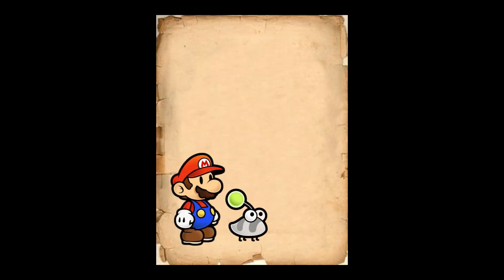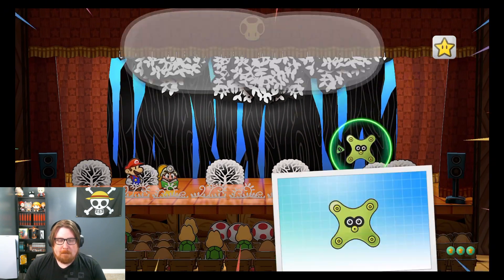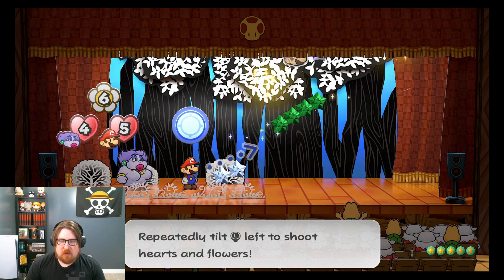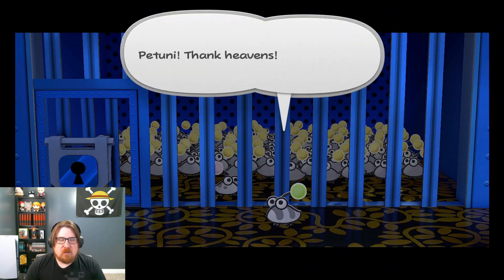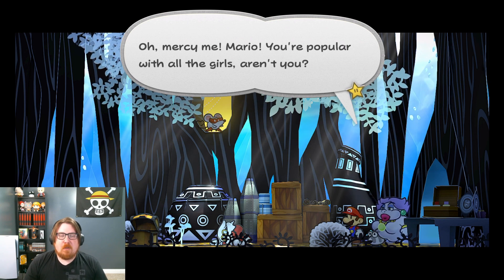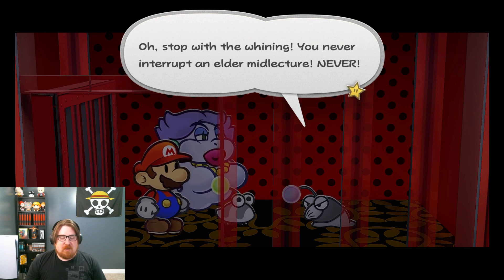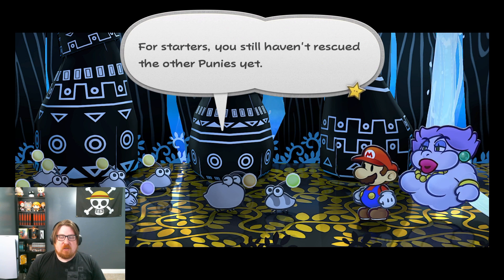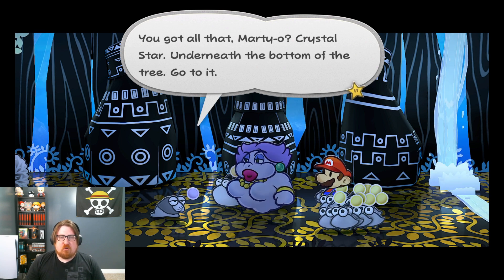LOCKED AWAY | Paper Mario 1000 Year Door Part 20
Episode twenty of our Paper Mario 1000 Year Door playthrough! Who is your favorite Puni?